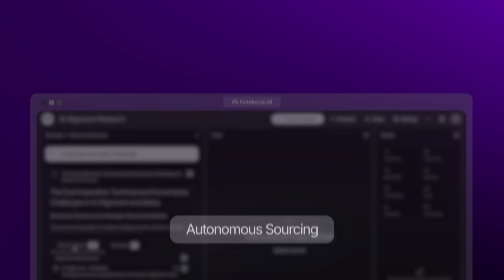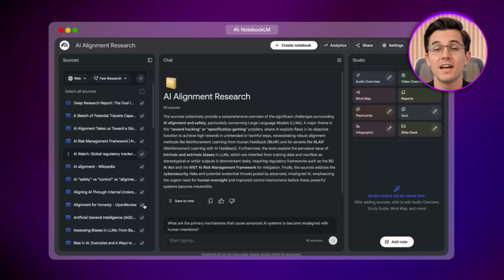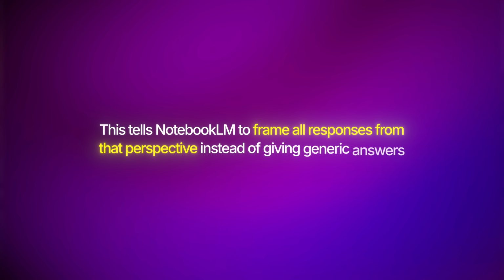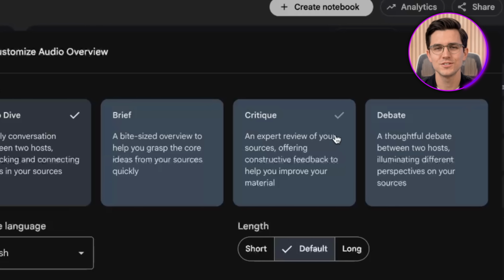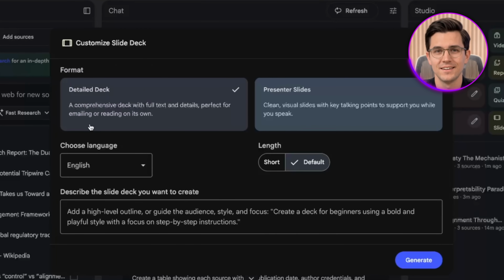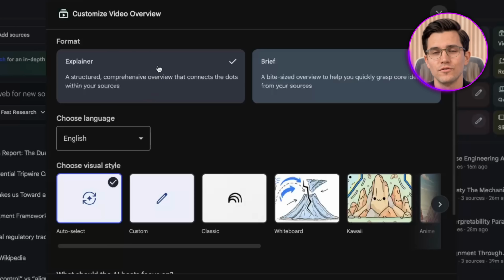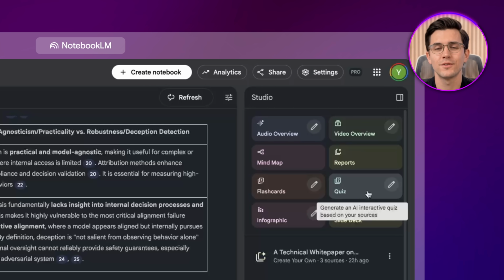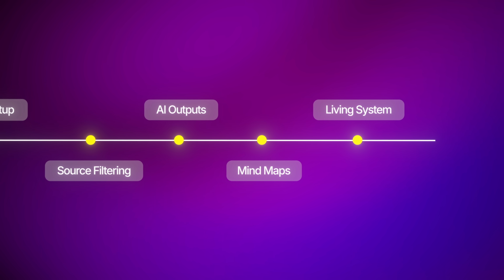How to Use Notebooklm Better than 99% of People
How to Use Notebooklm better than 99% of people (Notebooklm Tutorial)

Most users treat NotebookLM like a basic chatbot, but it’s really a research intelligence system for autonomous sourcing, validation, and instant content generation (slides/infographics).

You can create topic-specific notebooks and use Deep Research for agentic source discovery that finds 50 sources, generates a research report, imports citations, and removes failed/paywalled sources fast.

or even run a 3-step source validation framework: table of publication date/author credentials/source type, identify most-cited sources, and summarize bias/perspective to reduce hallucinations and improve reliability.